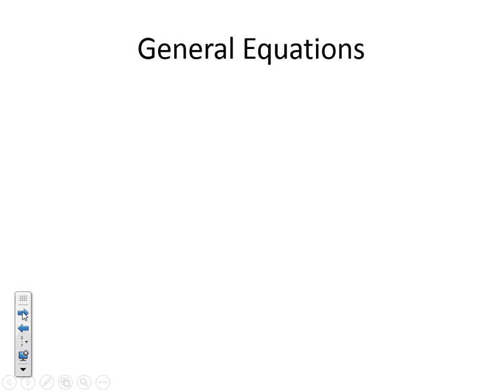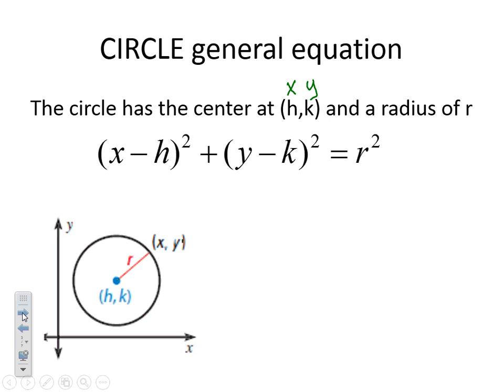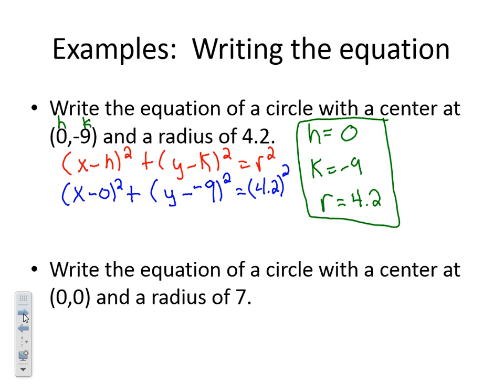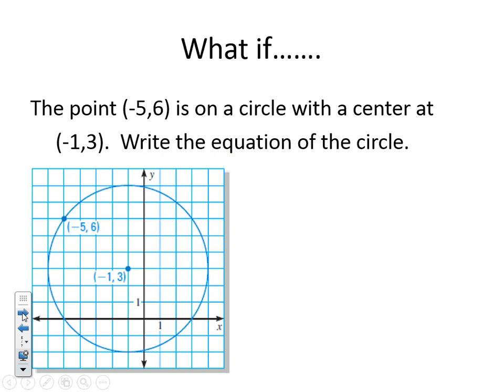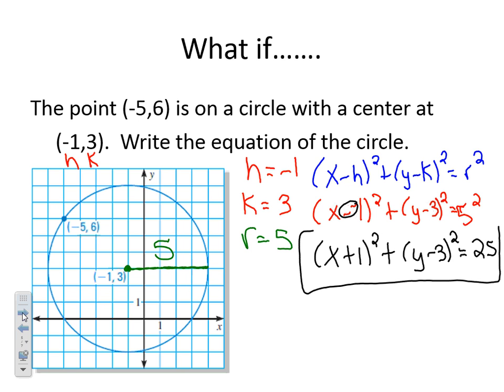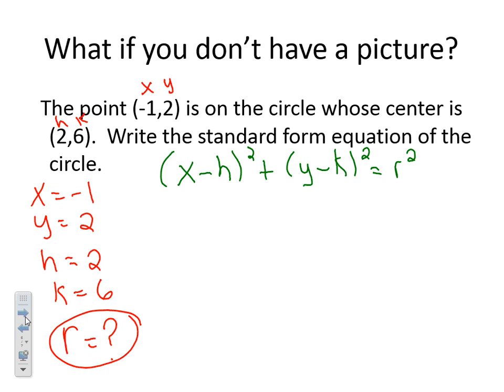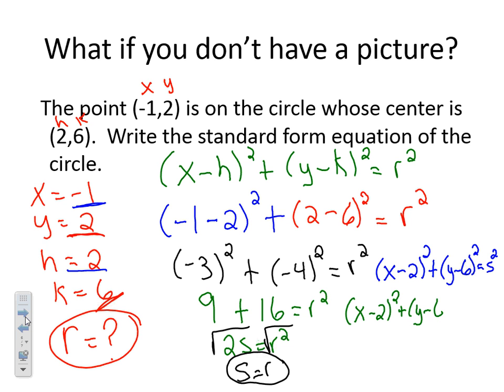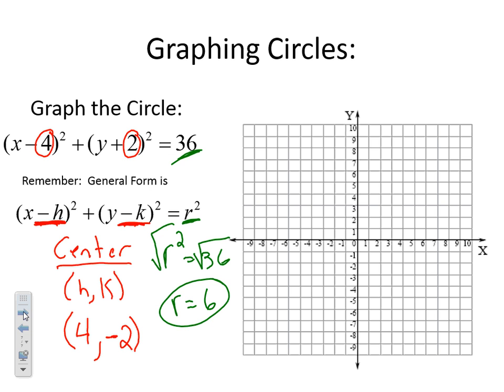Equations of Circles